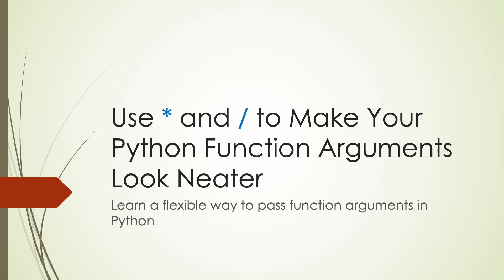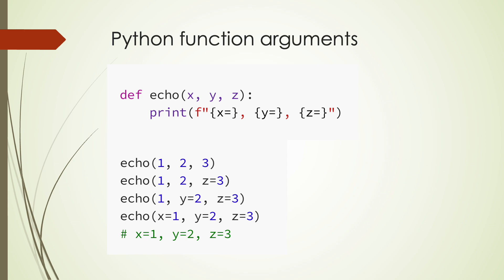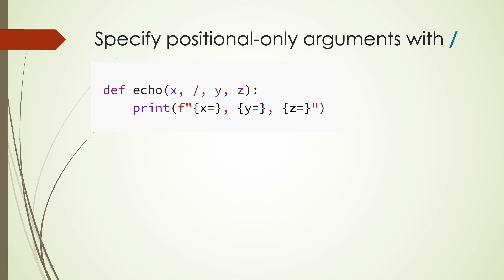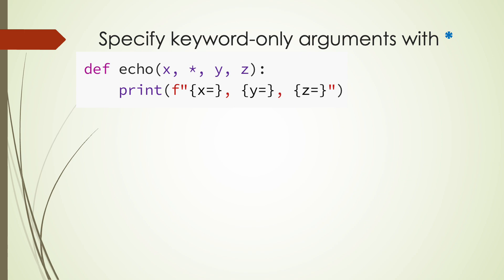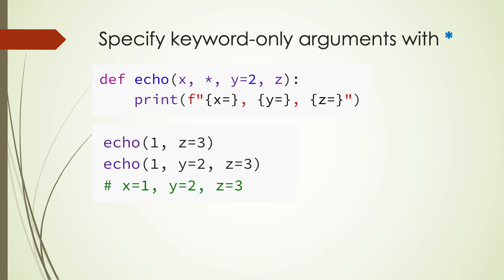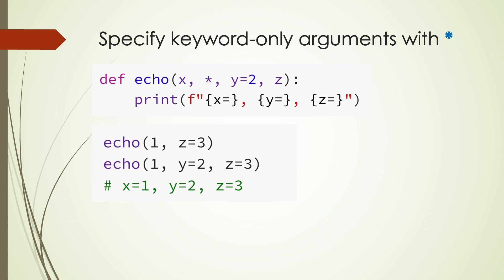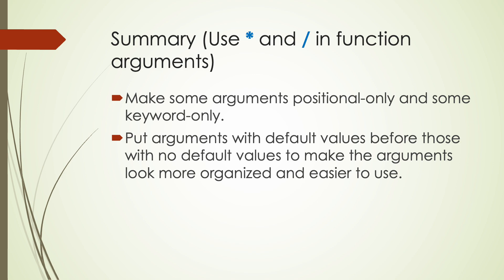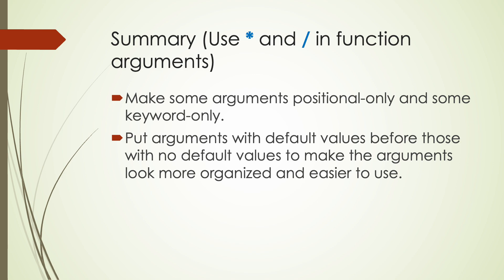Use * and / to Make Your Python Function Parameters Look Neater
Use * and / to make your Python function arguments look neater, and learn a flexible way to pass function arguments in Python.